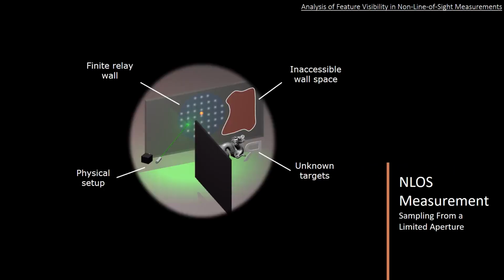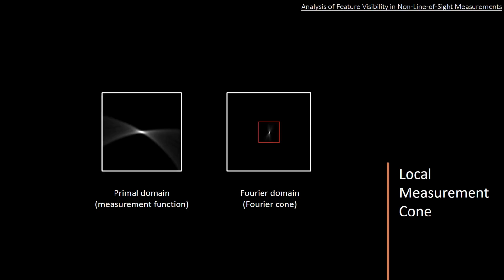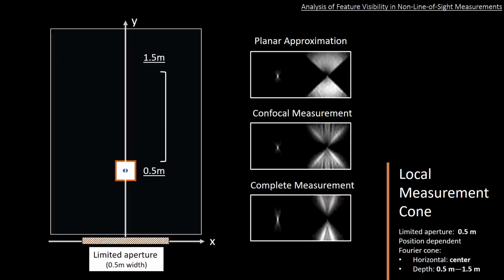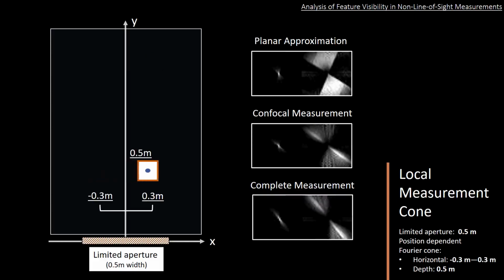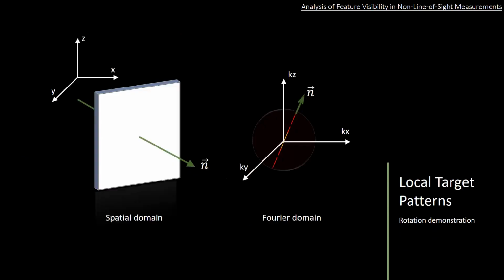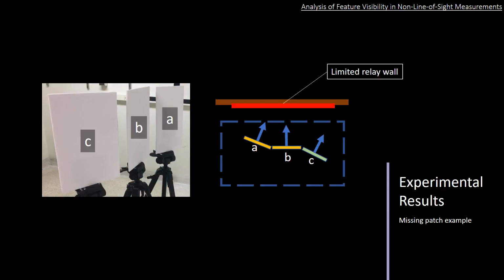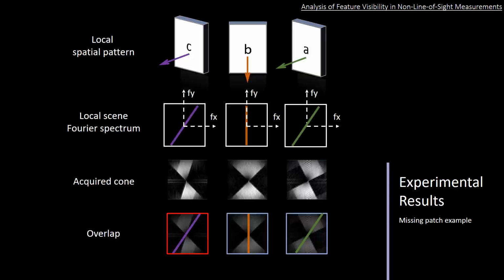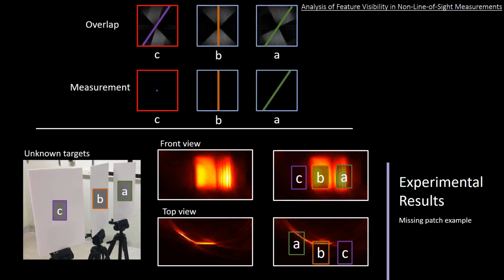Analysis of Feature Visibility in Non-Line-of-Sight Measurements | CVPR 2019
Supplementary Video for Analysis of Feature Visibility in Non-Line-of-Sight Measurements, Xiaochun Liu, Sebastian Bauer, Andreas Velten, CVPR 2019.

Incomplete Measurement Space, Missing Cone (limited angle) NLOS Problem.